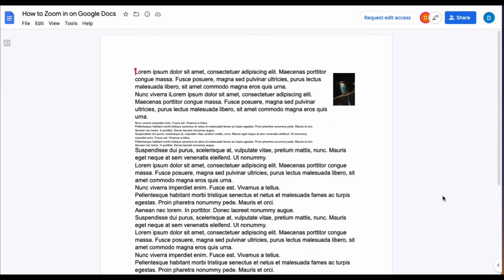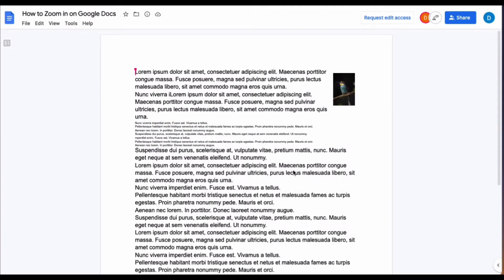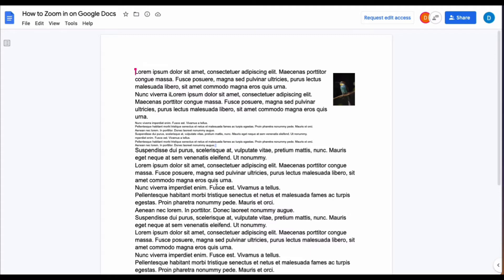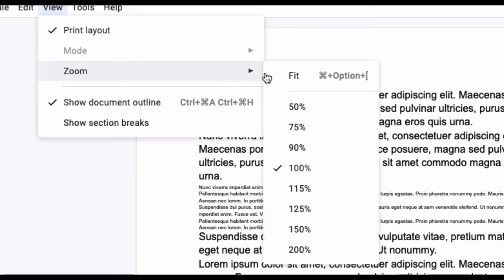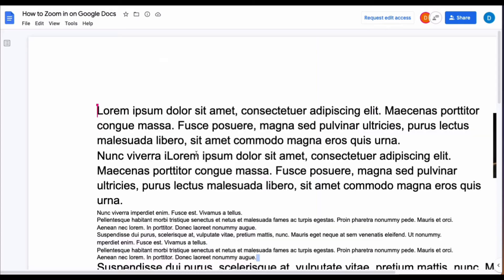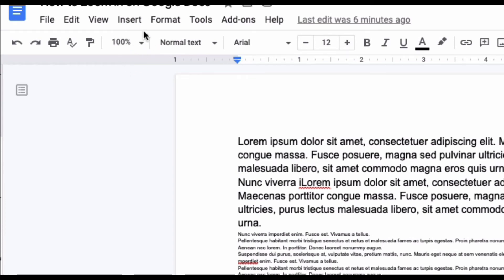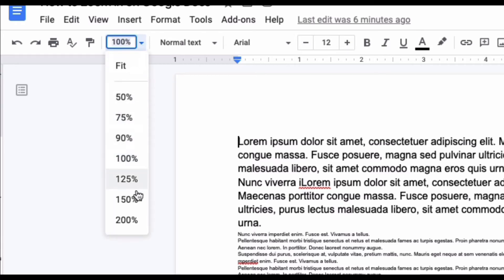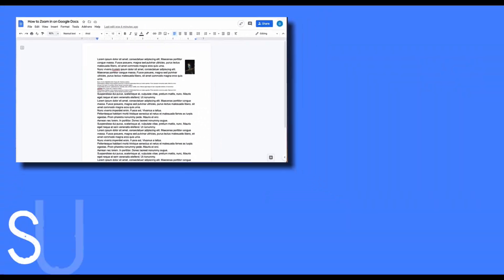How to Zoom in on Google Docs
This video will show you how to zoom in on Google Docs. You are able to zoom in and out on Google docs whether you are an editor/owner of the document or a viewer/commenter of the document. The only difference is that the way you zoom in on Google Docs is different based on what kind of access you have to the file.